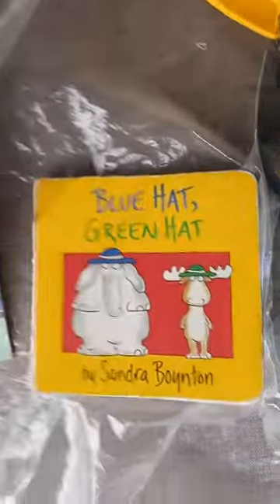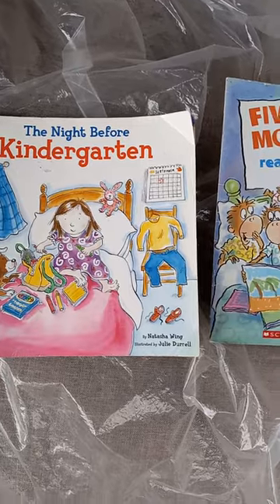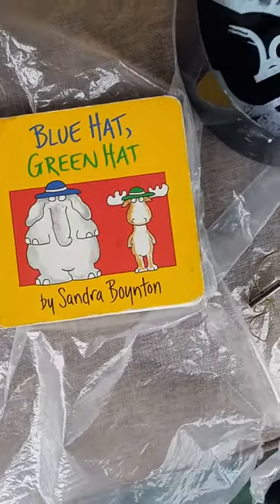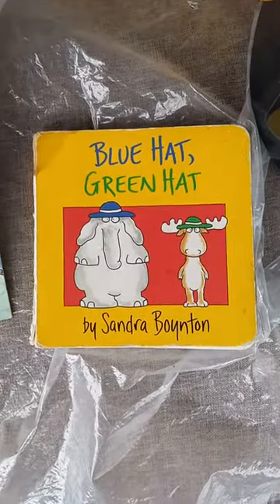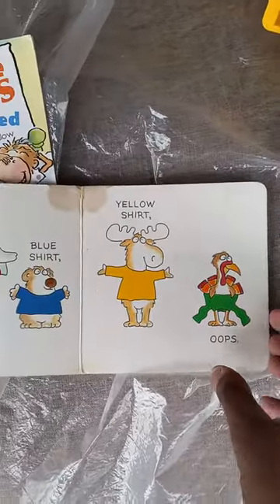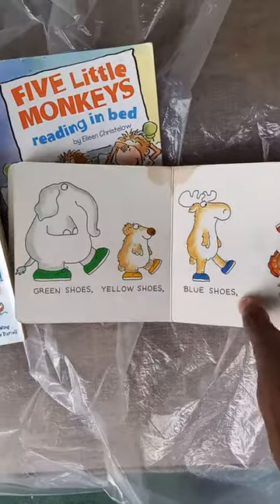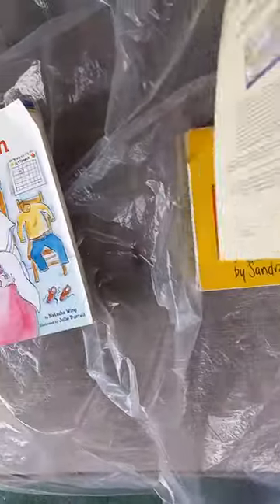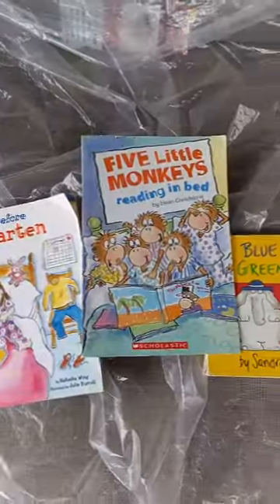STORYTIME DAY AND NIGHT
BLUE HAT 🧢 GREEN HAT
BY SANDRA BOUYTON